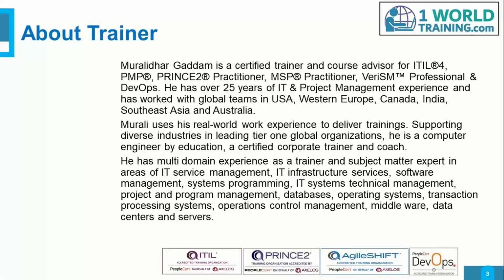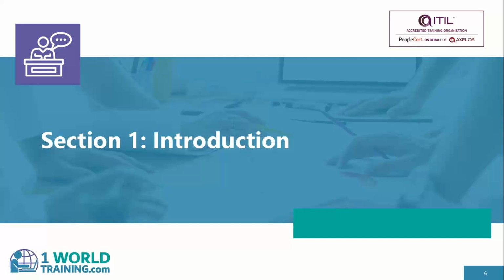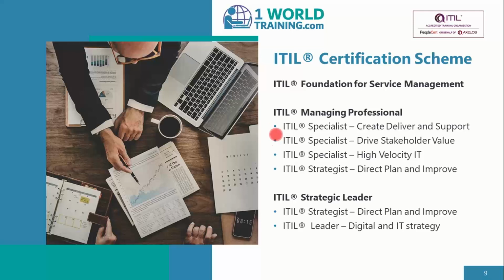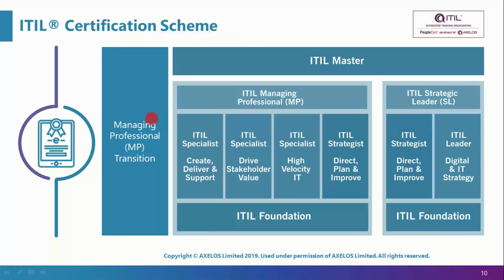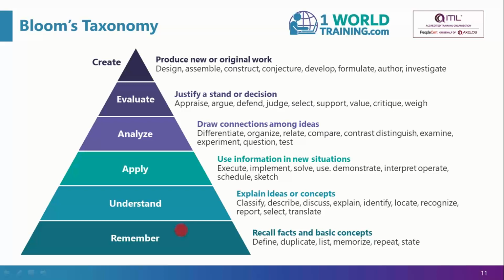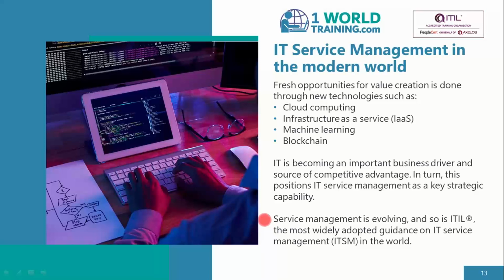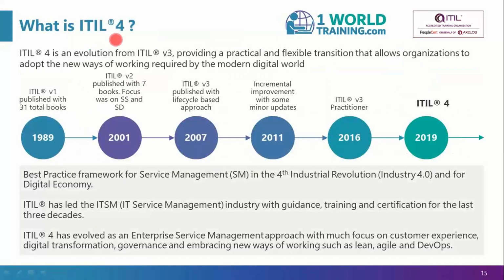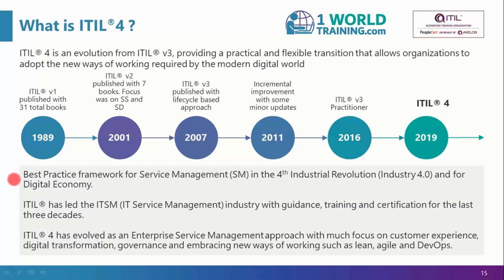ITIL Foundation | ITIL Certifications | AXELOS | 1WorldTraining.com | Course Introduction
To enroll in full version of ITIL 4 Foundation Course or Take your PeopleCert Axelos Exam, please

ITIL 4 will enable IT professionals to support their organization on their journey to digital transformation and support world-class digital services.

✓ ITIL 4 helps to successfully navigate the modern digital world
✓ ITIL 4 provides a holistic picture of IT enabled service delivery
✓ ITIL 4 reflects and integrates other established ways of working
✓ ITIL 4 incorporates all the best things from ITIL

WHAT IS IN ITIL 4?
ITIL 4 provides an emphasis on the business and technology world, how it works today, and how it will work in the future with Agile, DevOps and digital transformation.

SERVICE VALUE SYSTEM
Looking beyond the delivery of services to end-to-end value co-creation.

GUIDING PRINCIPLES
Adopt and adapt ITIL to your own needs and circumstances.

PROCESSES TO PRACTICES
Practical 'how-to' examples for building effective IT enabled services.

INTEGRATION
Flexibility to work with other technologies and methods.

ITIL 4 IN THE MODERN DIGITAL WORLD
Learn more about how ITIL 4 utilises the latest approaches and technologies.